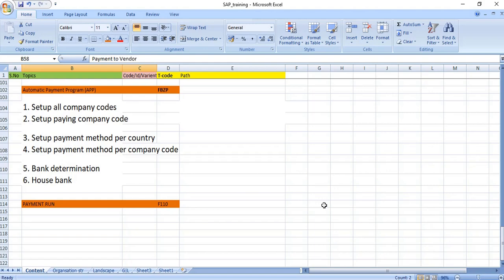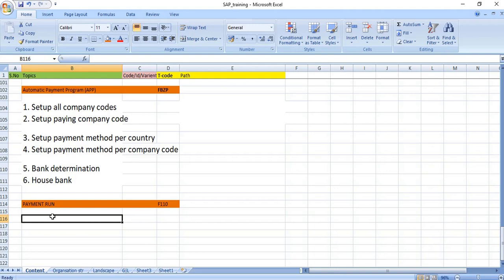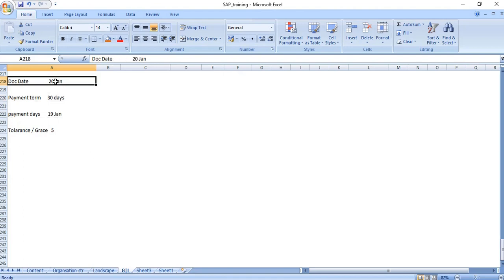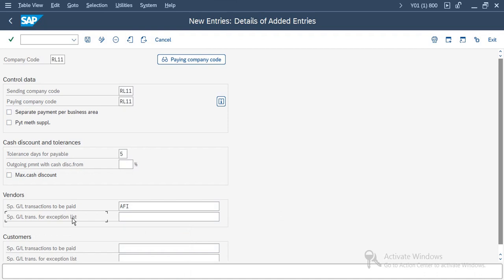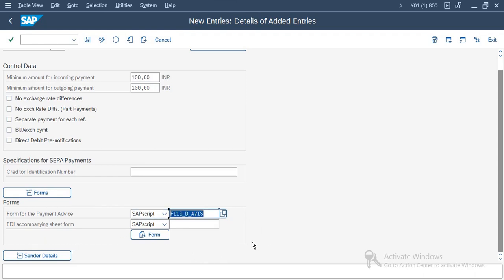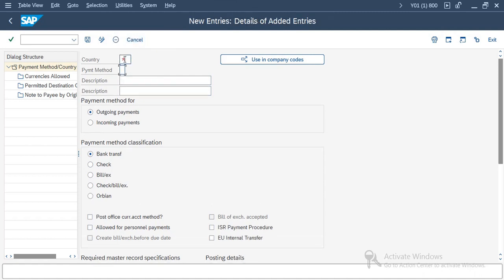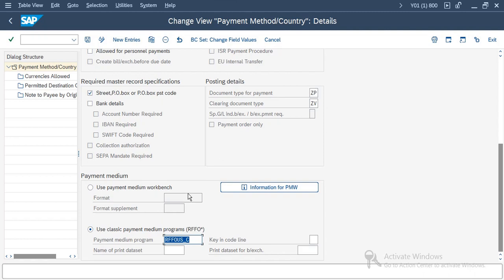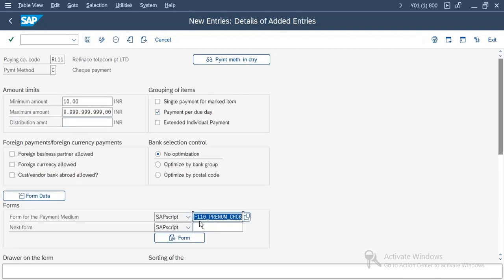SAP FI Automatic Payment Program Configuration APP FBZP Configuration | PART -1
Step by step configuration of APP FBZP